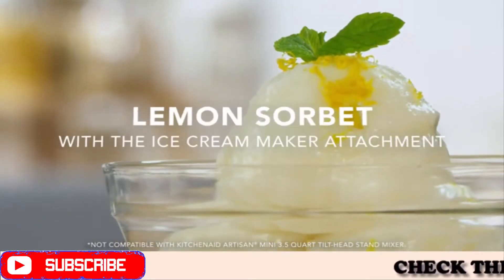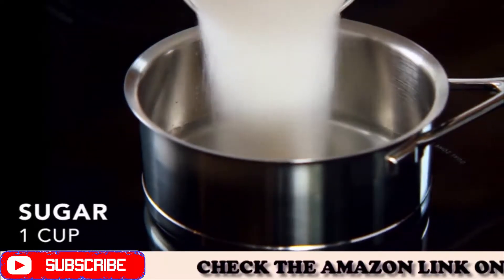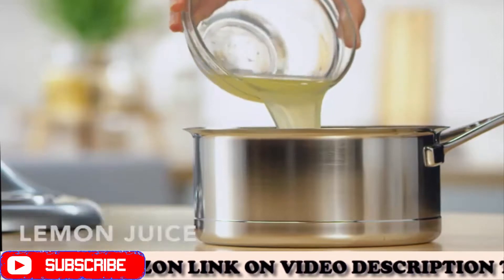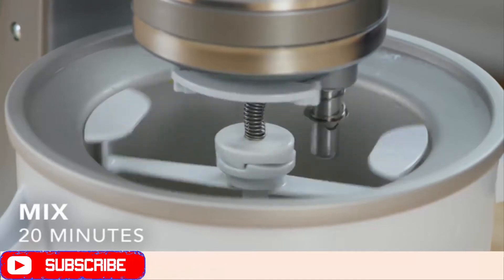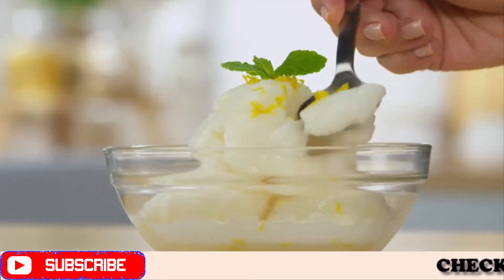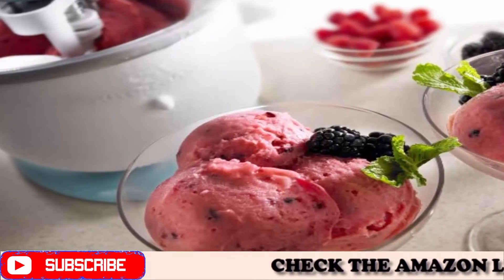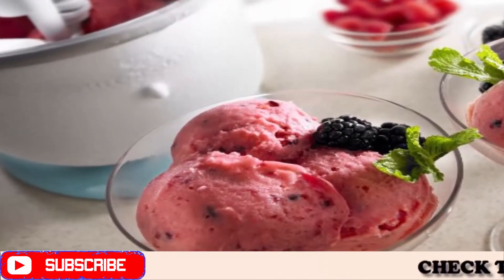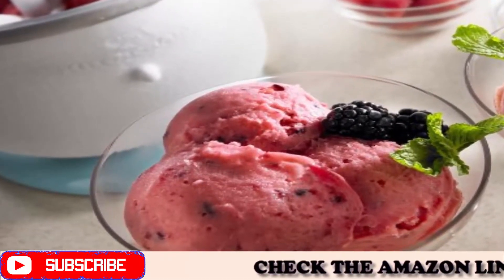The Best Ice Cream Maker of 2018- Under $100 on Amazon